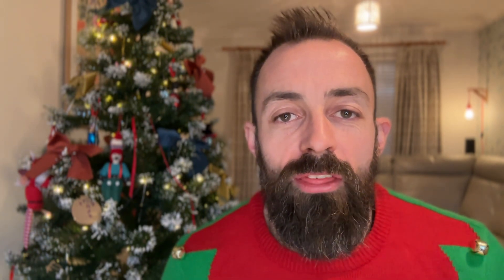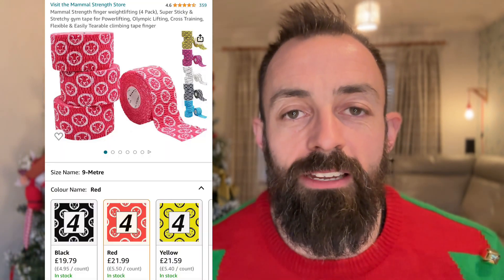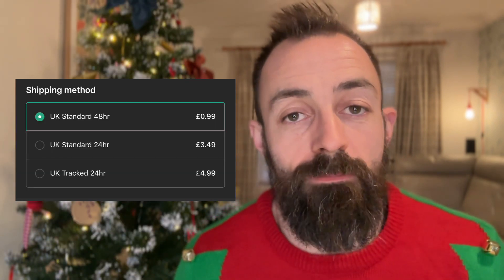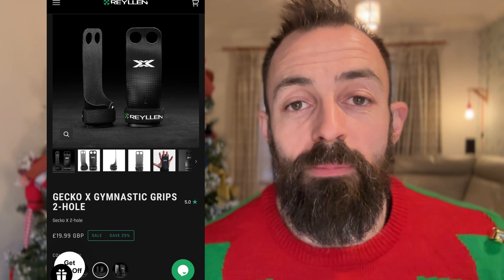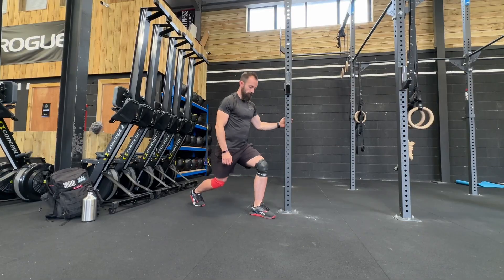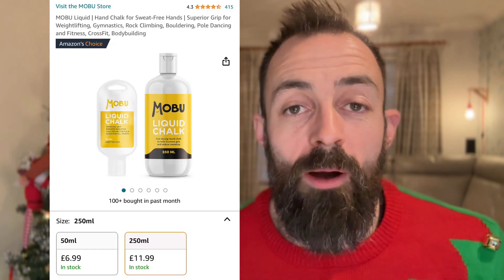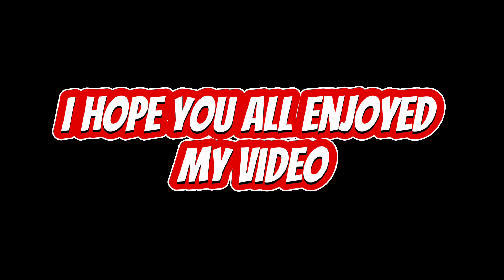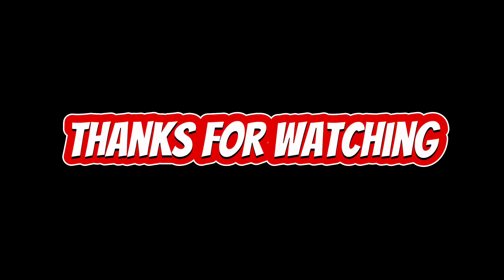Christmas gift ideas for a Crossfitter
Hi All,

Hopefully this helps you if you are looking for a bit of gift-inspiration for Christmas!

00:00 - Intro
01:20 - Thumb tape
02:38 - Sweatbands
03:49 - Grips
05:04 - Lifting belt
06:06 - Knee flossing bands
06:36 - Chalk
07:15 - Speed rope
08:30 - Beaded rope
10:40 - Outro